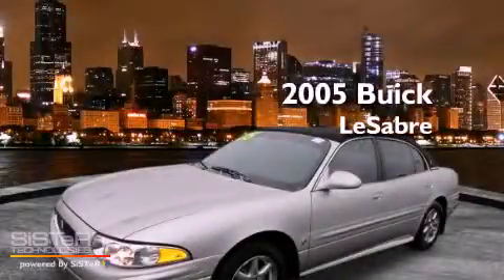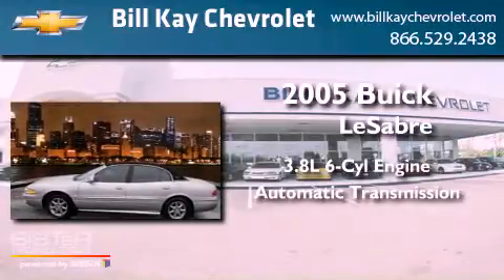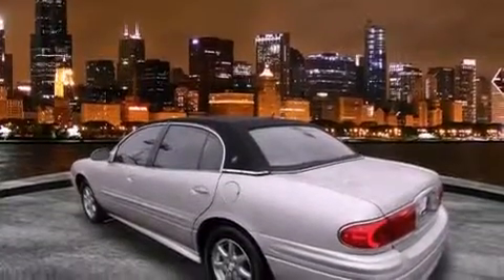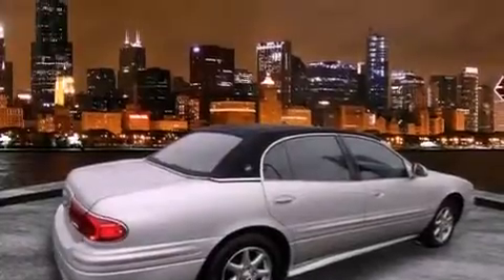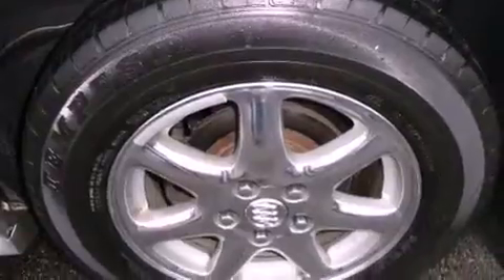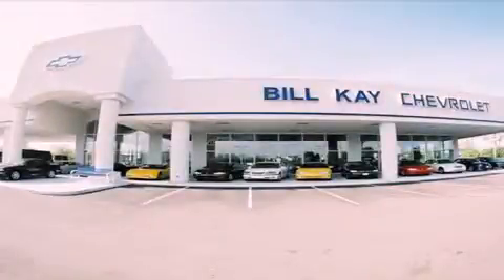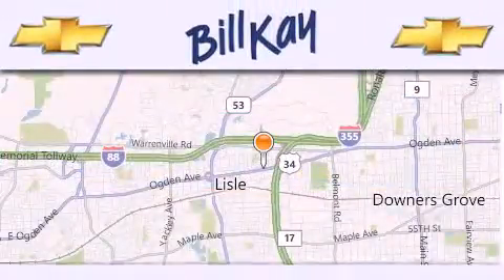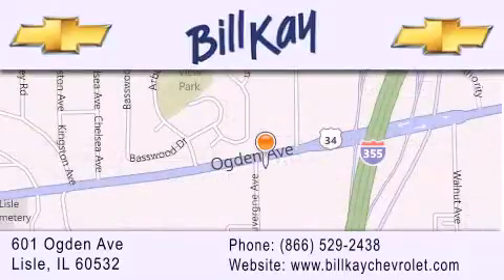2005 Buick LeSabre Naperville IL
Year : 2005
 Make : Buick
 Model : LeSabre
 Engine : 3.8L 6 Cyl. Fuel Injected
 Trans . : Automatic
 Exterior : Steelmist Metallic
 Miles : 82,620

 Stock : P21648A